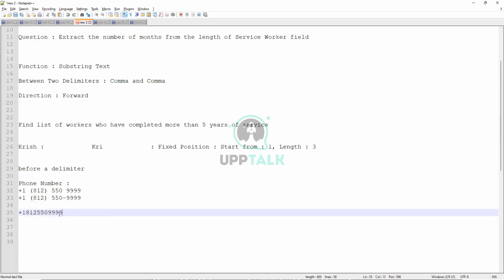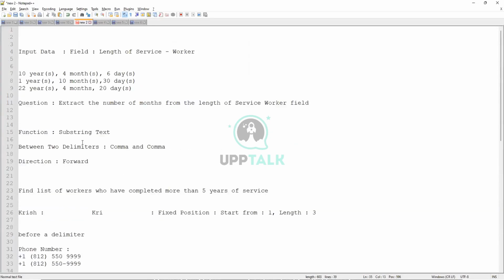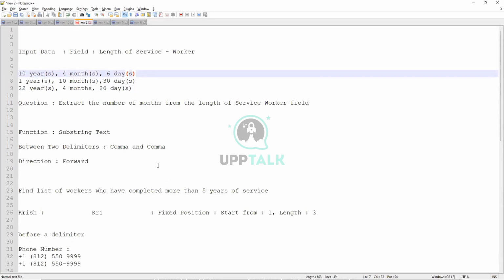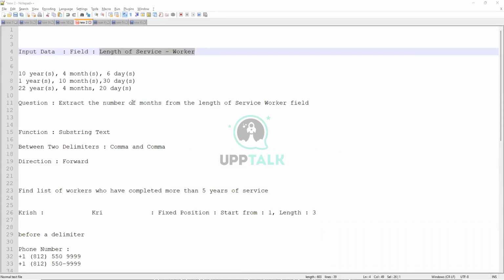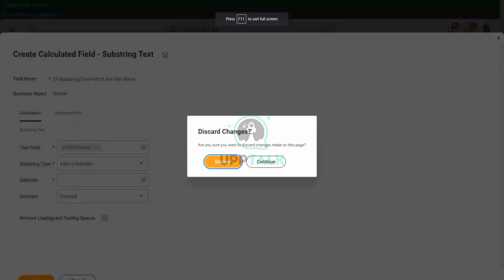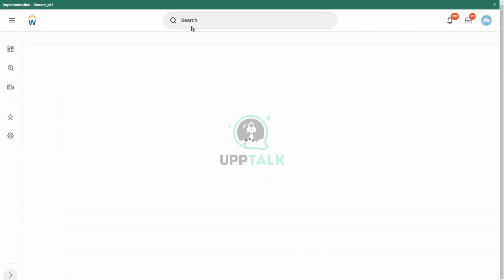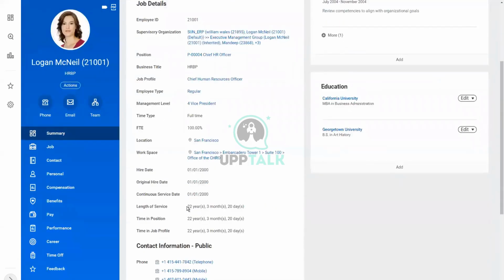Reverse String Using Workday Delimiters | Workday Reporting Training | Workday HCM | Upptalk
1. We read a string of text from right to left and utilize a delimiter, "based," to pinpoint specific patterns.
2. The delimiter, "based," enables us to conduct searches in both forward and backward directions.
3. The search direction is determined by specifying it after identifying the delimiter.
4. The first occurrence of the delimiter, "based," is identified just before encountering the word "days."
5. Once the delimiter is found, the search continues according to the specified direction, which can be either forward or backward.
6. The choice of search direction depends on the specific requirements of the task at hand.